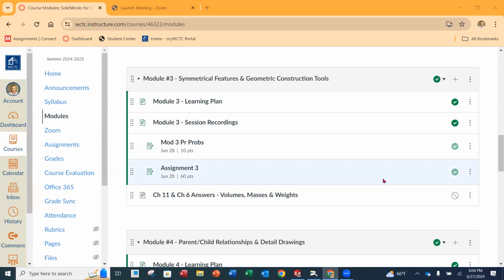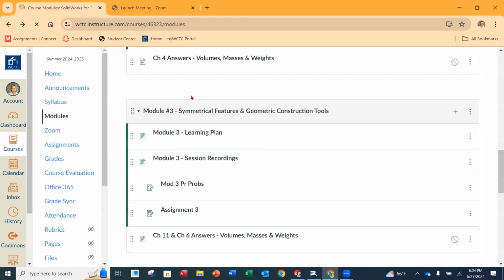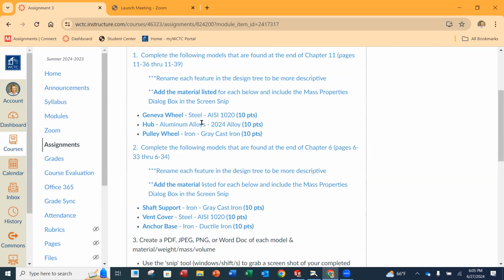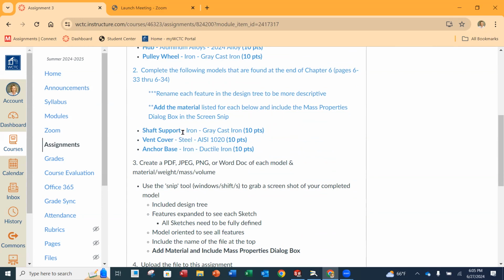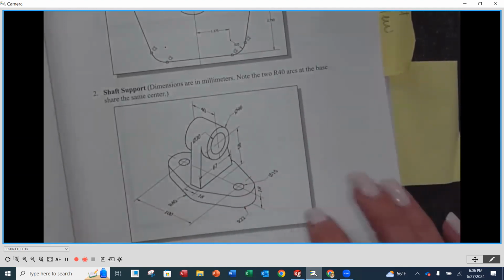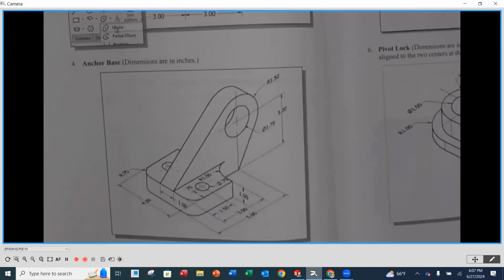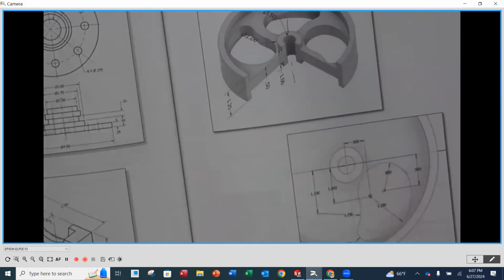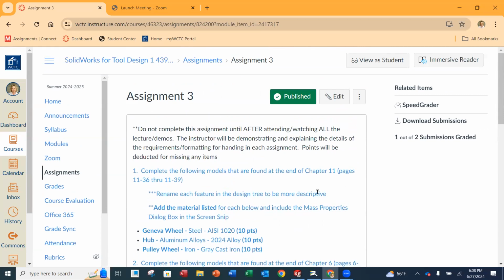Assignment 3 overview